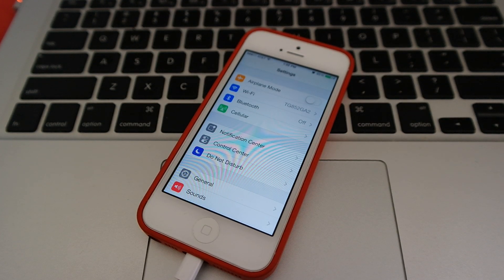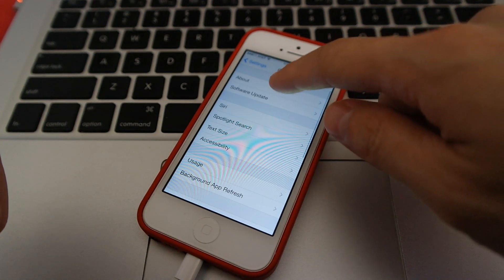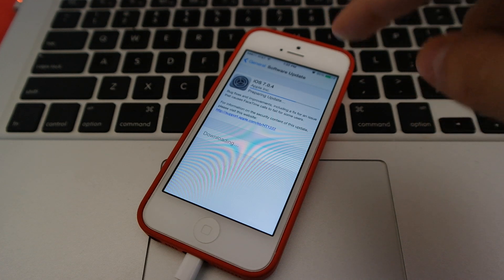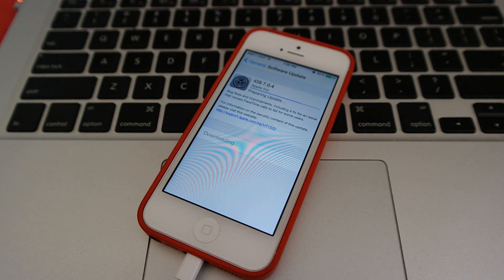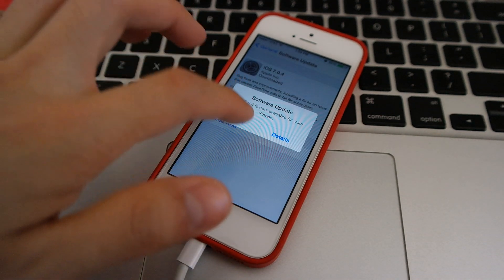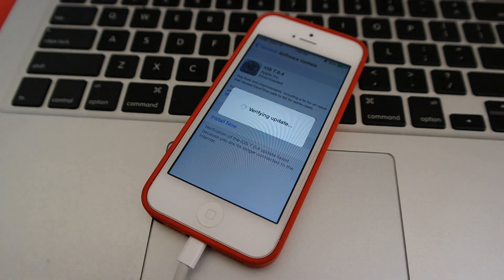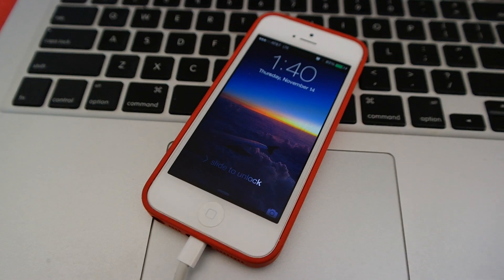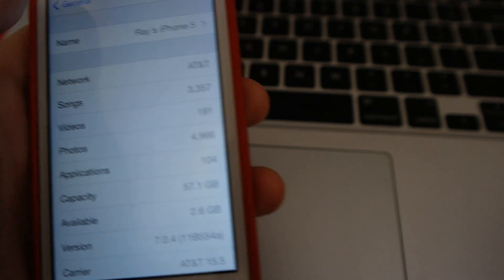Installing iOS 7.0.4 update on iPhone 5 (FaceTime Bug Fix)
iOS 7.0.4 is out. Here's what it fixes:

Bug fixes and improvements, including a fix for an issue that causes FaceTime calls to fail for some users.